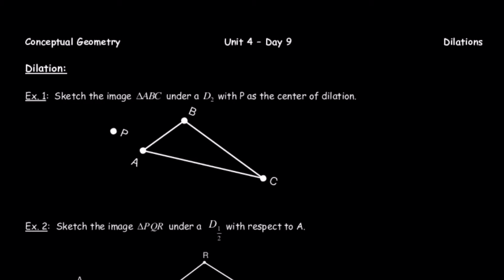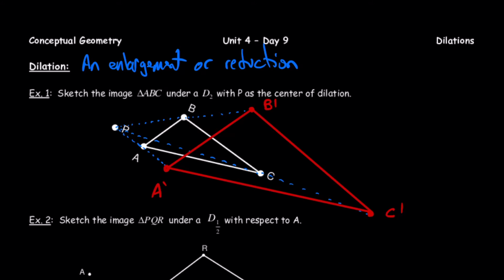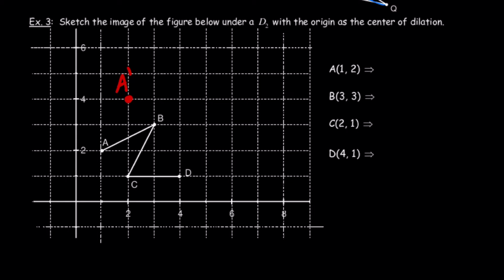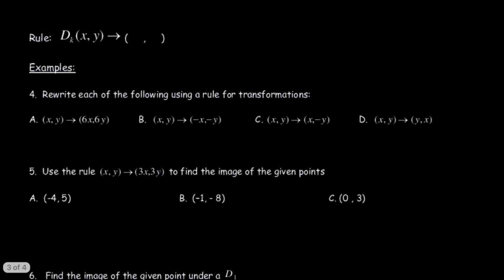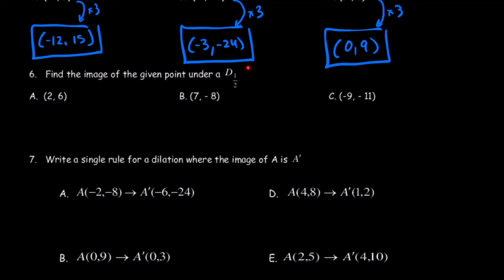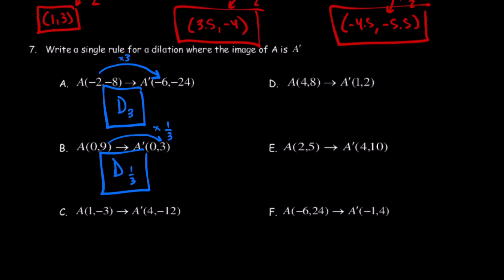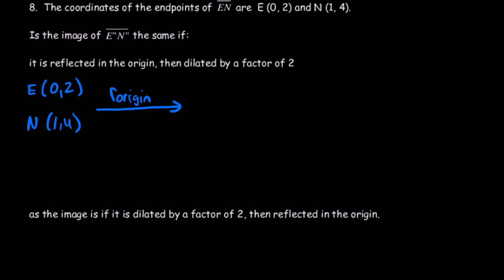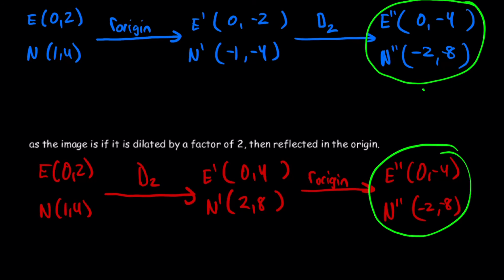Conceptual Geo Virtual Lesson 4.9